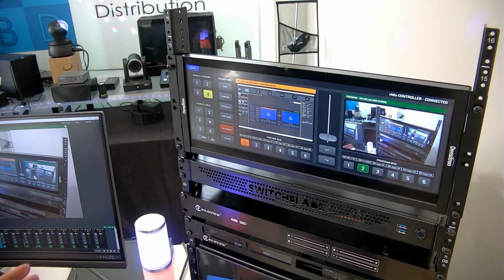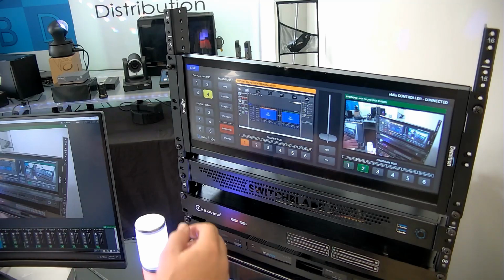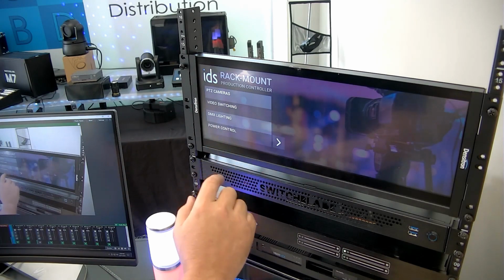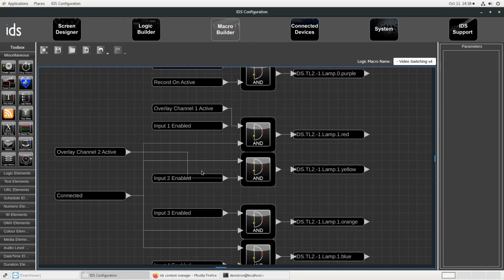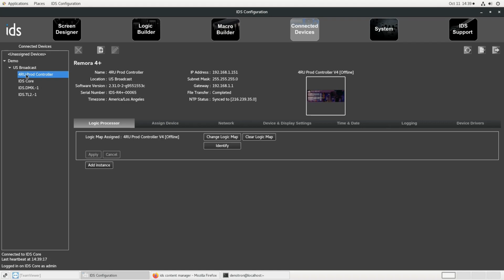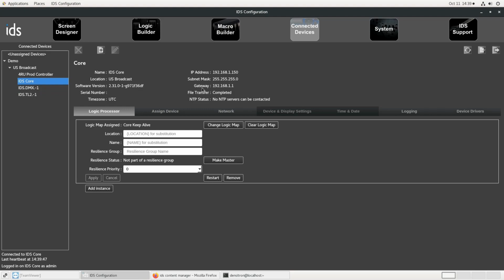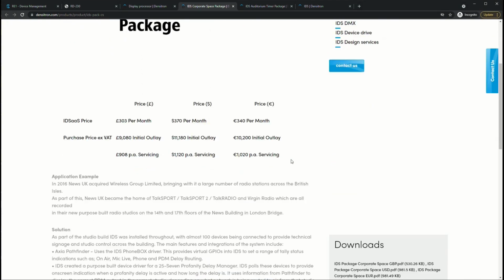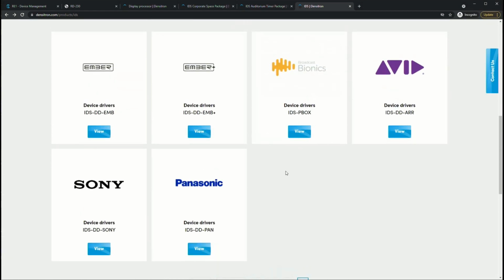Densitron IDS Touchscreen and Automation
Densitron's fully integratable rackmount touchscreens and automation platform can turn your Studio | Conference Room | House of Worship | Auditorium into a well run one button machine
We suss it out with this setup for vMix, PTZ Cameras, DMX lighting, and outlet power control.